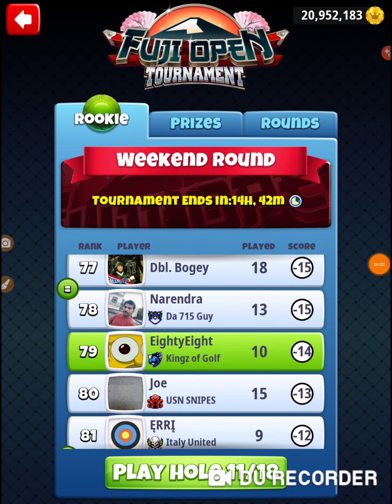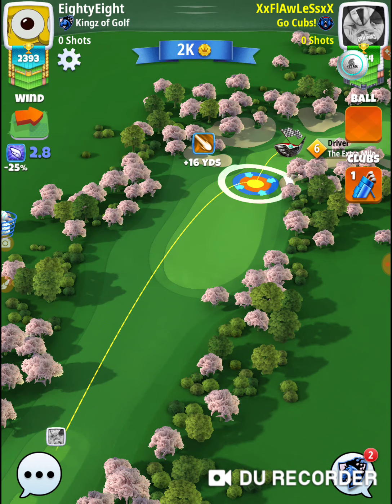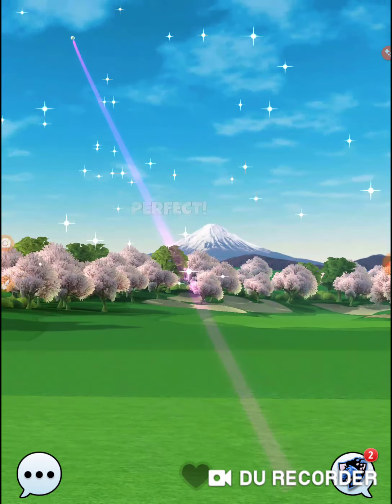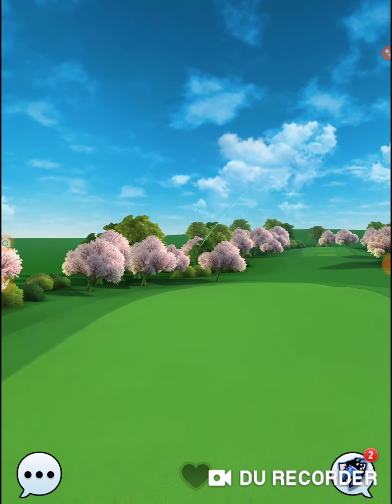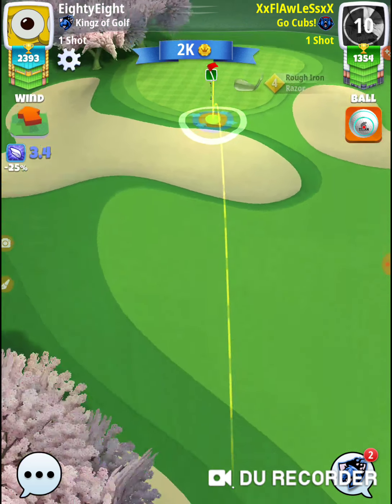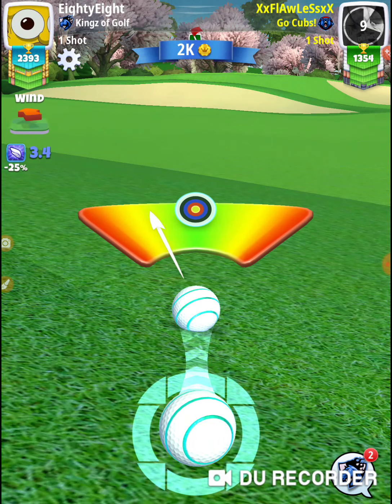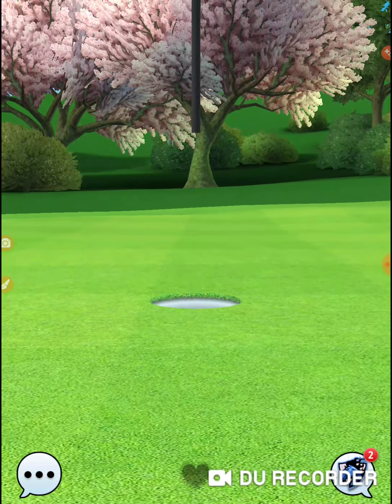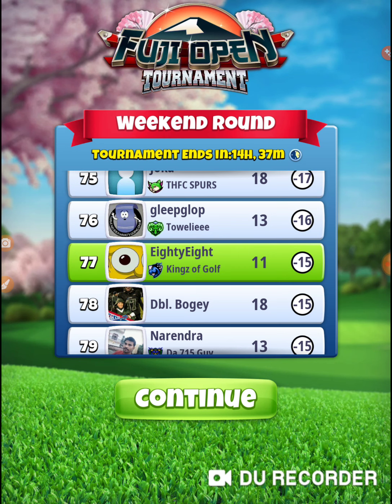Golf Clash Fuji Open Tournament Rookie Weekend Round Hole 11